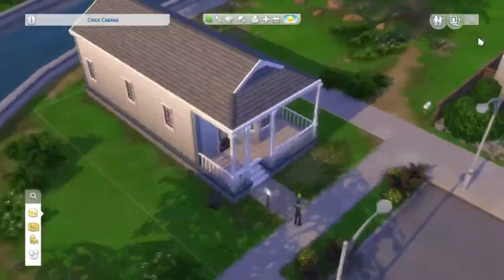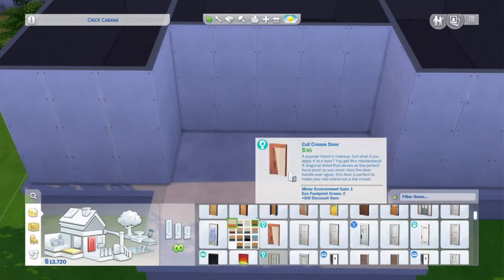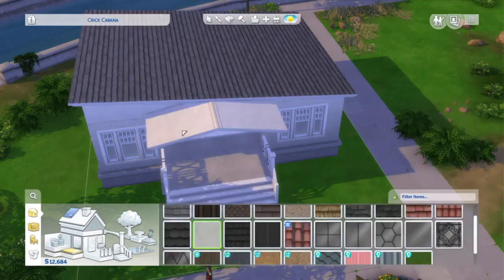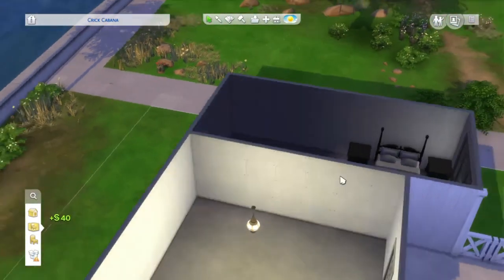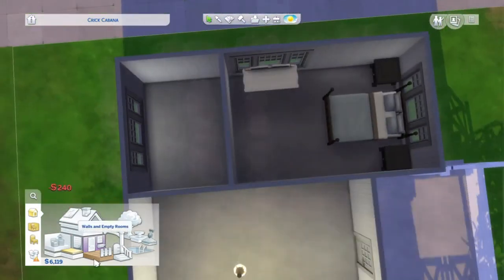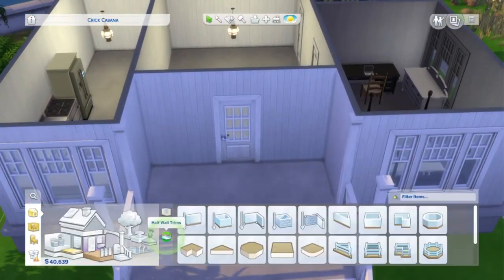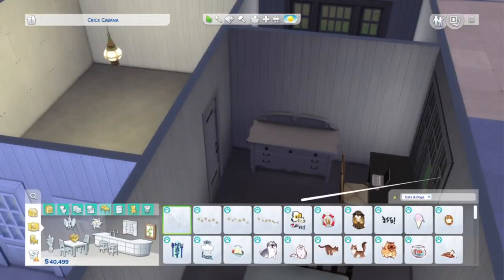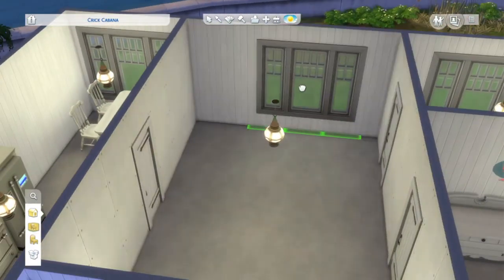Building A Country House - Speed Build | Sims 4 (NO CC)